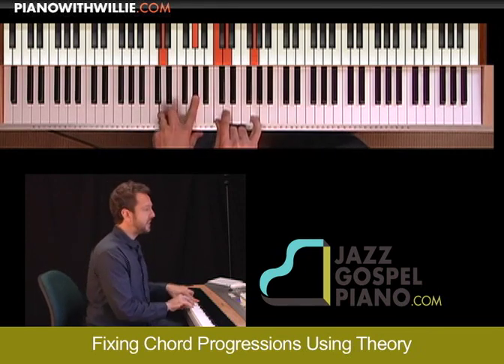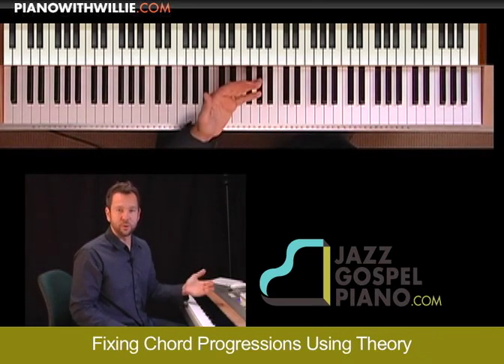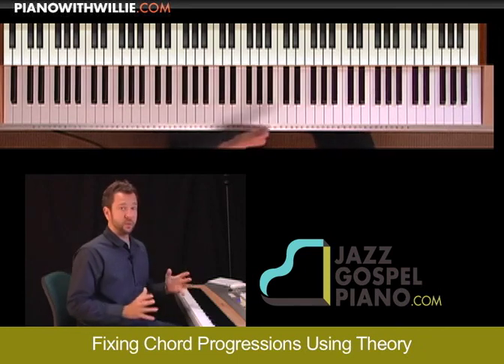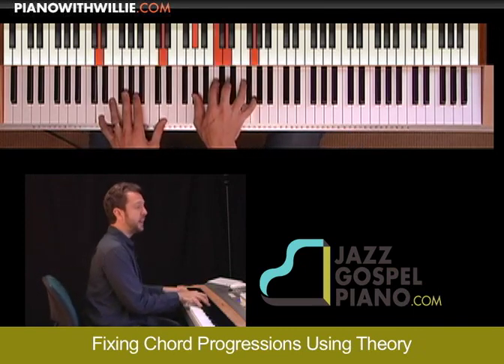FIXPROG 7 Step 1 Chord quality